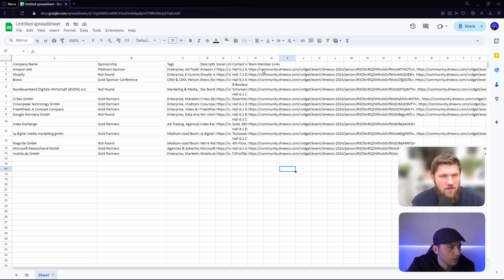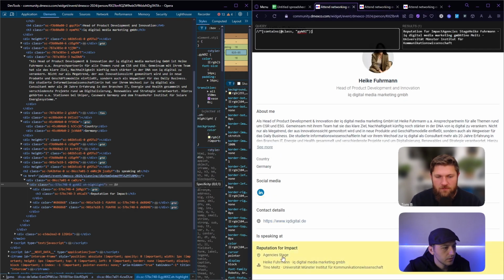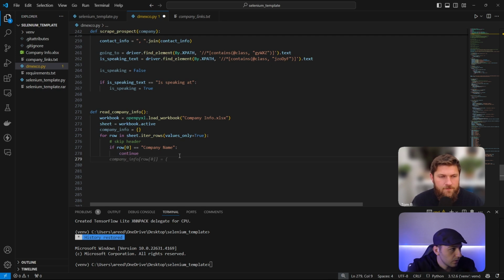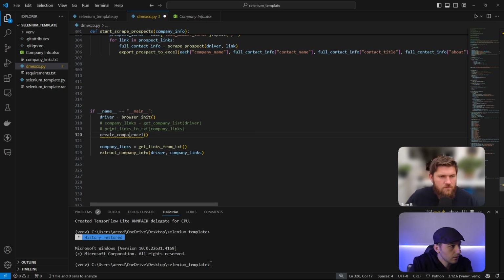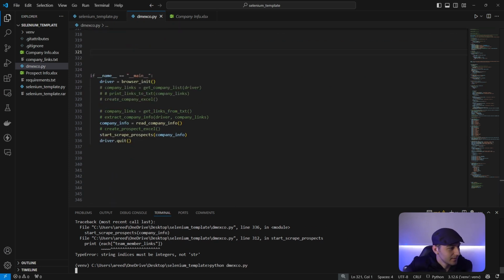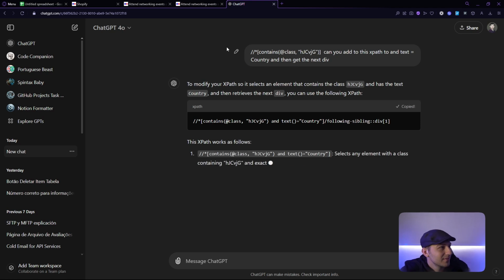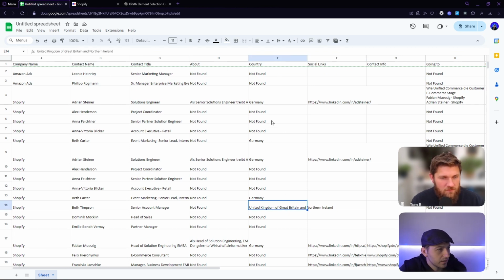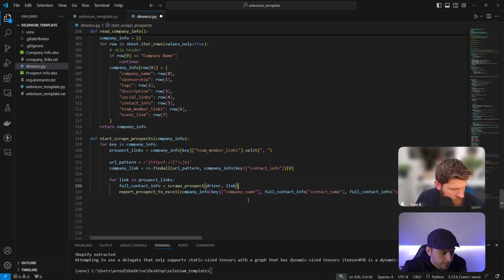The #1 Way to Scrape Events REVEALED: Python and Selenium Pt.2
In this Part 2 video tutorial, I'll continue to walk you through how to scrape event participants using Python and Selenium, an essential technique for lead generation and cold email outreach. You'll learn how to perform data scraping tasks with Python, leveraging powerful tools like Selenium and AI to extract participant data from event pages and fix all the errors found. You'll see firsthand how Python web scraping can streamline data extraction into spreadsheets. Whether you're targeting clients through web scraping or mastering Selenium with Python, this video is for you!

⏱️ Timestamps:
0:00 - The #1 Way to Scrape Events REVEALED: Python and Selenium Pt.2
1:23 - How To Export The Data To Excel
2:38 - Adding Function: Define Scrape Prospects
17:41 - Updating The Functions (Adding the Different Links to the Excel)
24:32 - Adding Function: Read Company Info
25:43 - Dictionary VS List
29:14 - Adding Function: Define Start Scrape Prospects
40:14 - Adding A Counter
42:40 - Doing A Trial Run
49:22 - How To Iterate A Dictionary In Python
52:44 - Adding "Get Link", "Grab Text Info" and "Sleep" To The Scrape Prospect Function
56:46 - Solving the XPath Item Error (Driver)
59:10 - Checking Out The Excel File Generated and Fixing A Few Errors
1:17:48 - Checking Out the New Excel File After Fixing
1:22:11 - Adding A Python Regex and Updating Excel Sheet Columns
1:29:56 - Fixing A Few Missing Info and DONE!